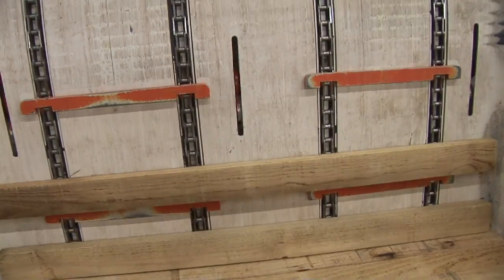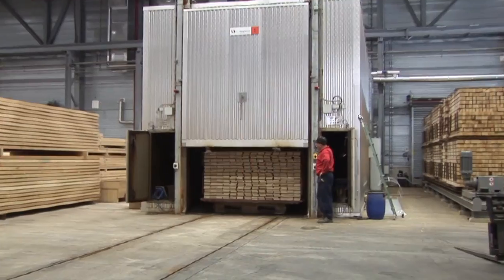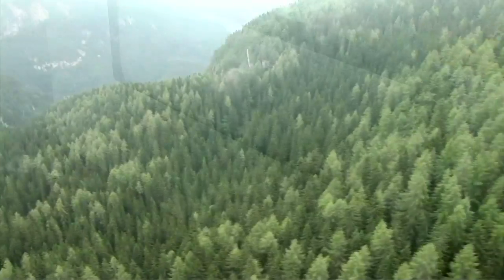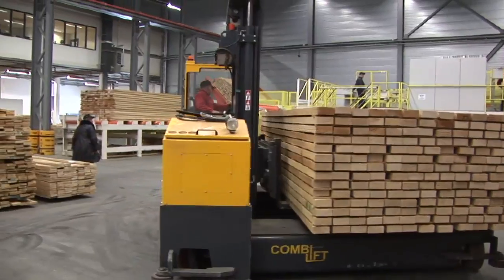Accoya Timber Video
Accoya® wood is a high technology wood which is more durable than teak, redwood or hardwood. It is sustainable, dimensionally stable and highly reliable. Accoya® has been developed to have performance properties that match or exceed those of the very best tropical hardwoods and is made only from fast growing, sustainably-sourced wood. It is non-toxic and, because it is so stable, it is easy to maintain which has both financial and significant environmental benefits. It also boasts superior resistance to the effects of UV exposure meaning that the natural appearance of the wood is retained for longer.